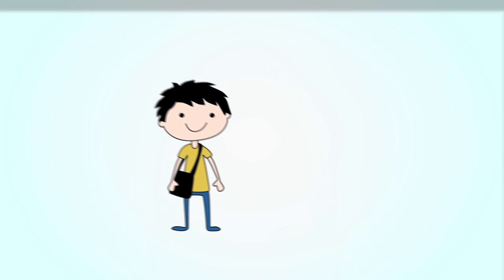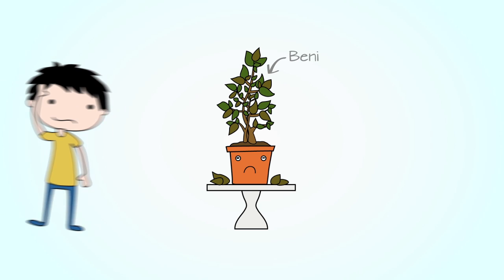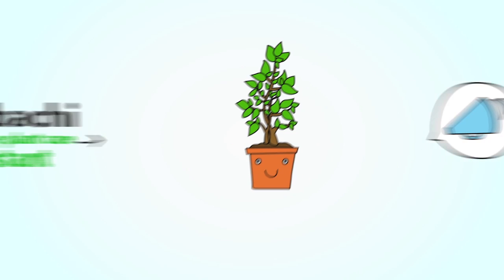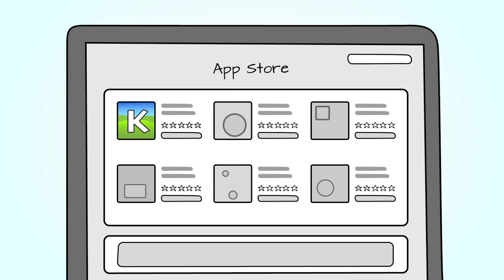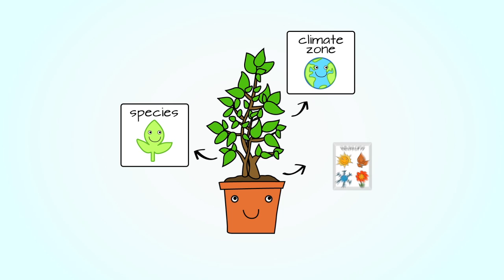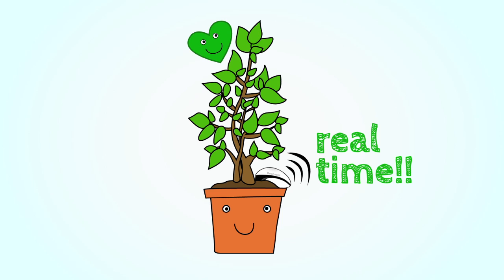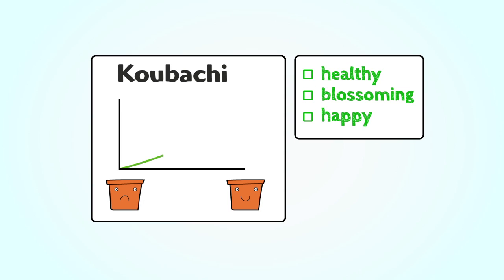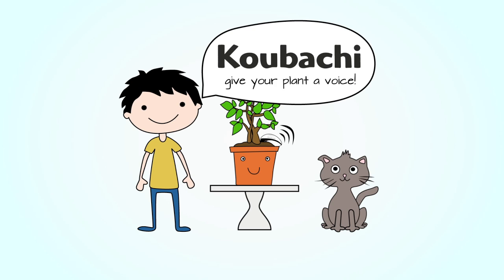Koubachi - Give your plant a voice!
The Koubachi Wi-Fi Plant Sensor measures soil moisture, temperature and light. Using low-power Wi-Fi, it transmits data to the Koubachi Plant Care Engine. Based on scientific plant care models, Koubachi diagnoses the plant's vitality and tells you exactly WHEN and HOW to care for your precious plants.